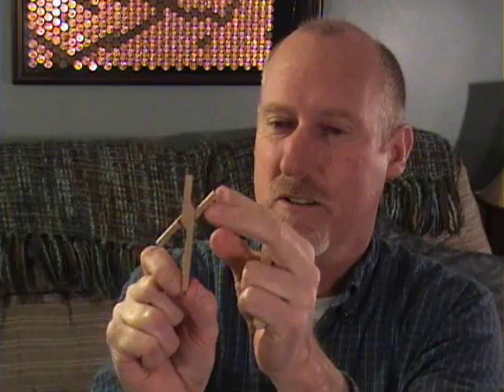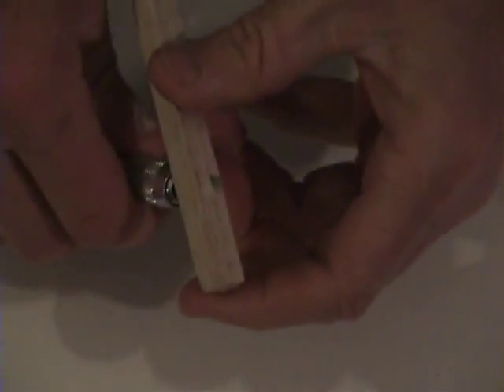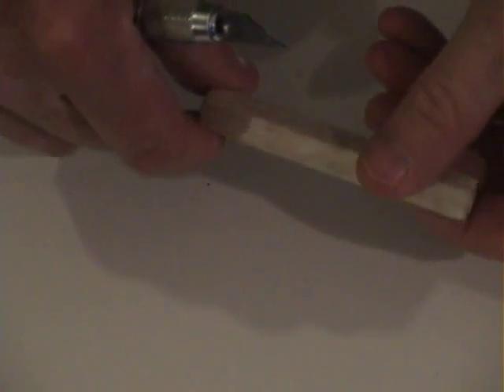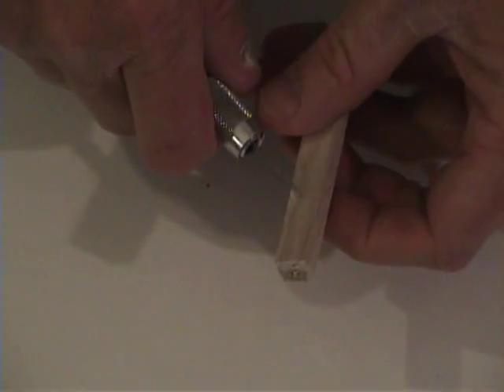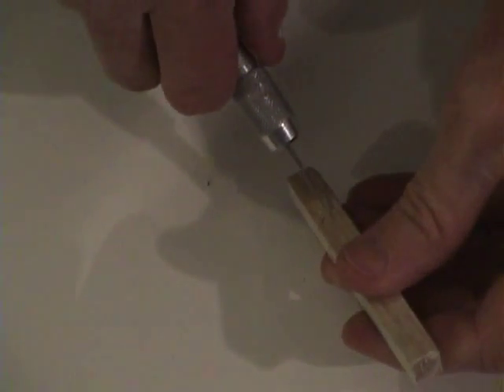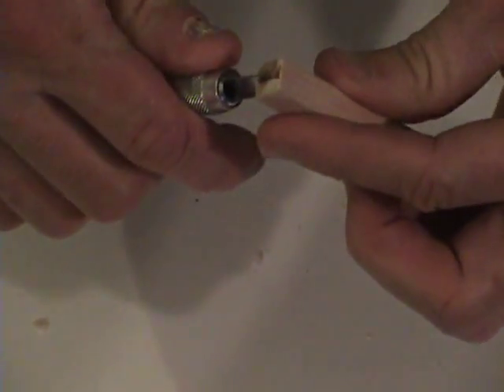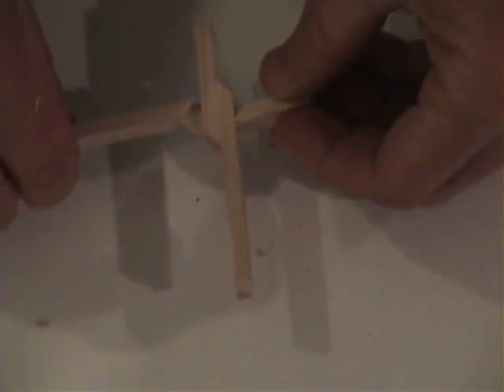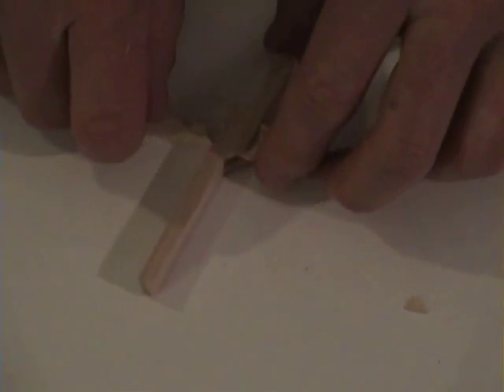Carving Crosses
This video shows how to carve a cross from one piece of wood.  The cross bar will have a hinge carved inside, allowing it to open and close.  If you want to check out other carvings by Ron Vance, go